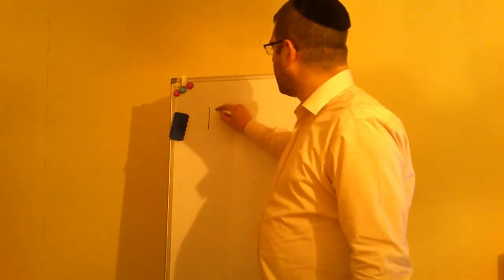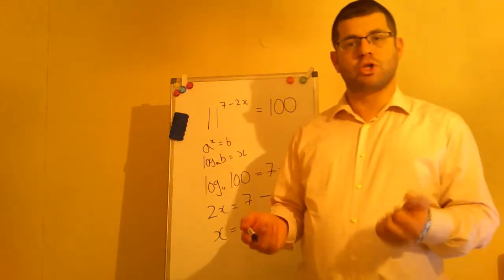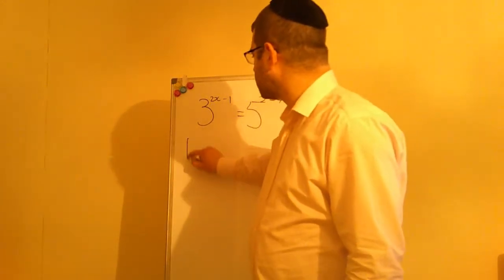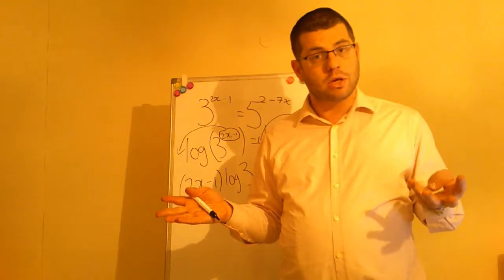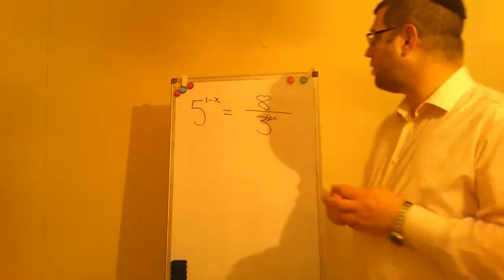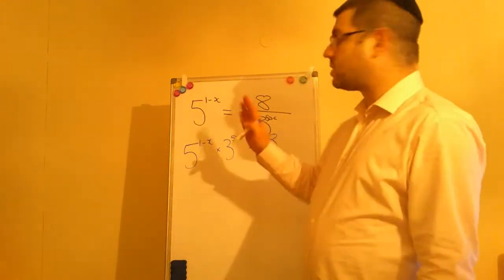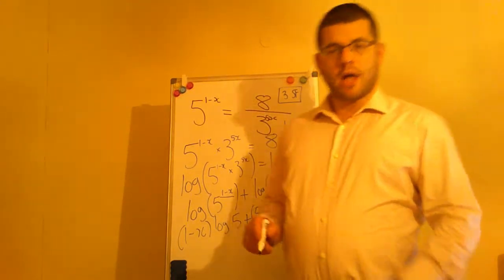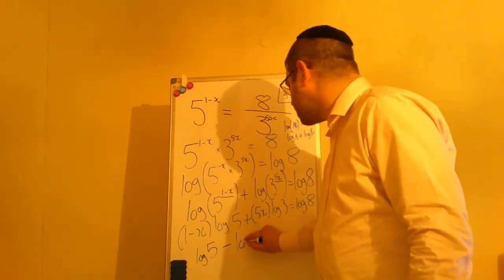Exponentials and Logarithms: Exponential Equations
Solving Exponential Equations such as a^x = b or a^f(x) = b^g(x)